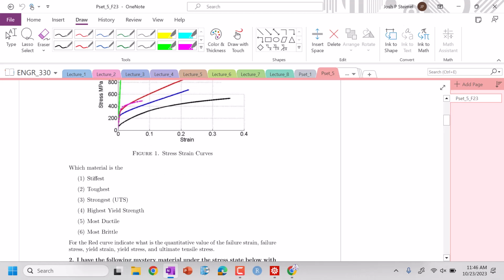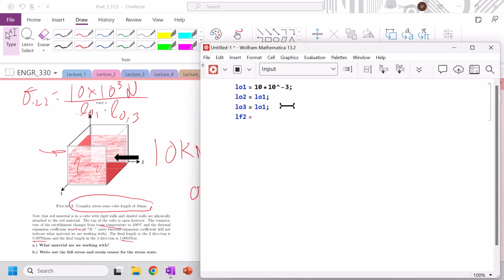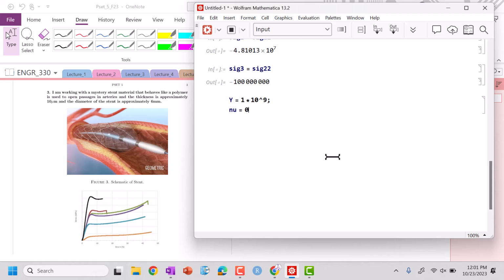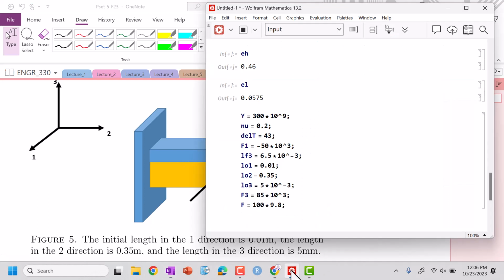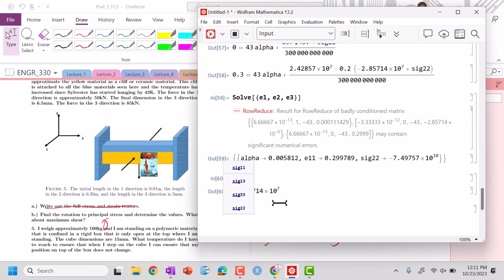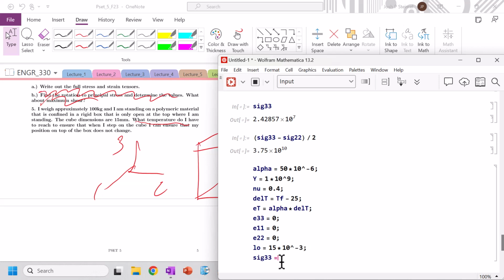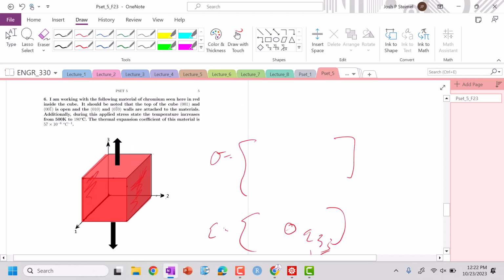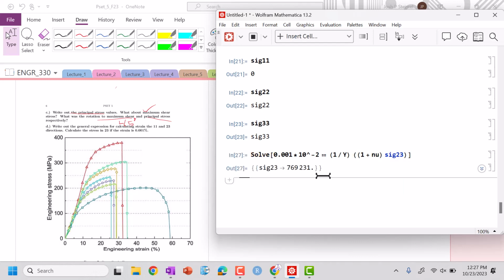Pset 5 Solutions F23